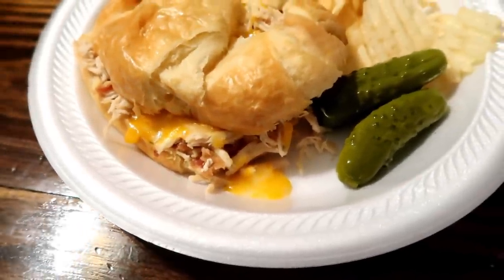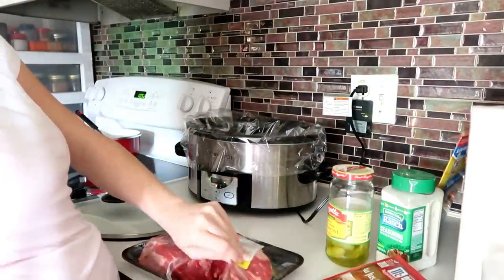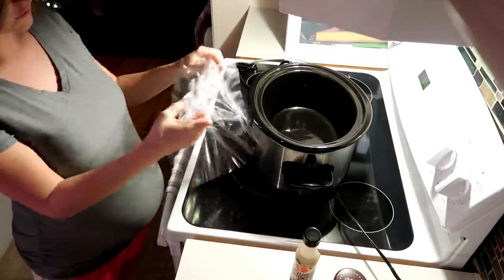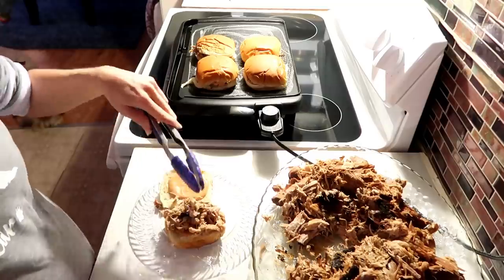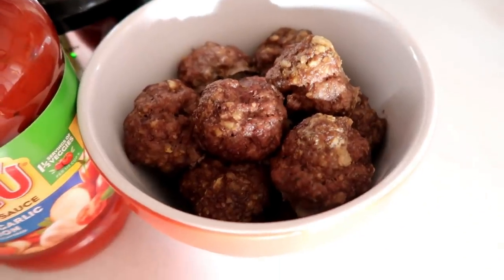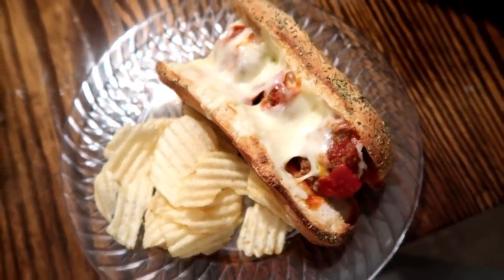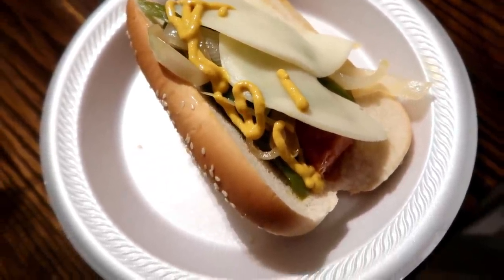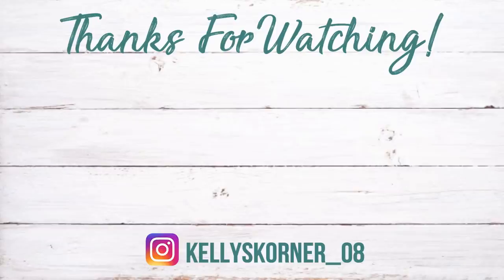DUMP & GO CROCK POT MEALS | QUICK & EASY CROCK POT RECIPES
Hey guys! Today I'm back with another Dump & Go Crock Pot Meals video for you! I'll be providing you with 5 Quick & Easy Crock Pot Recipe ideas. in sandwich form! I hope you enjoy!

My Crock Pot

Some of my favorite non natural cleaning products:

Bar Keepers Friend
Sprayway Glass Cleaner
Lemon Pledge
Lemon Pinesol
Lysol Toilet Bowl Cleaner